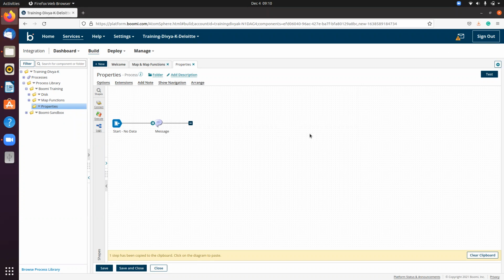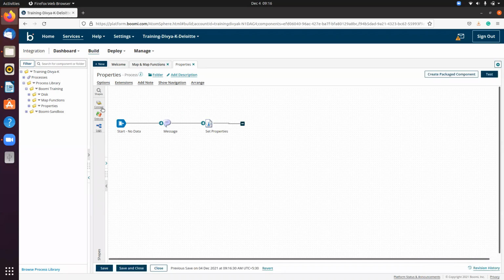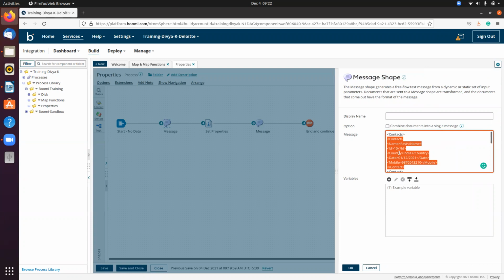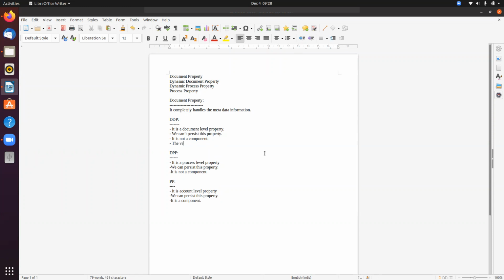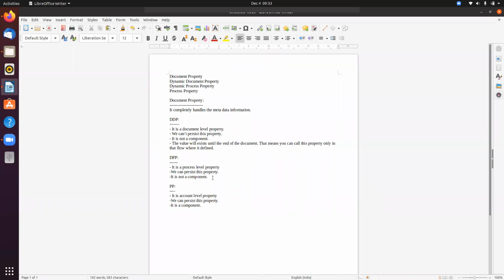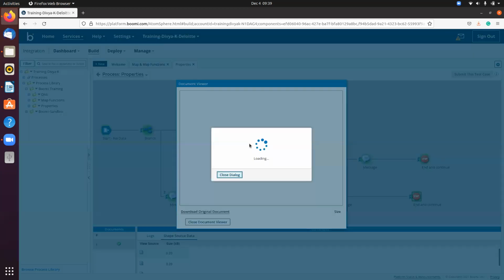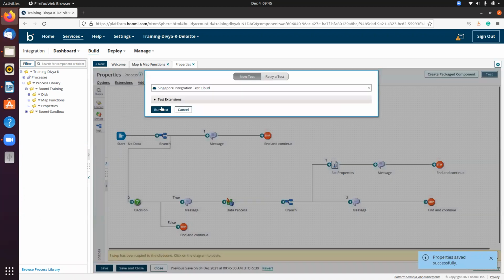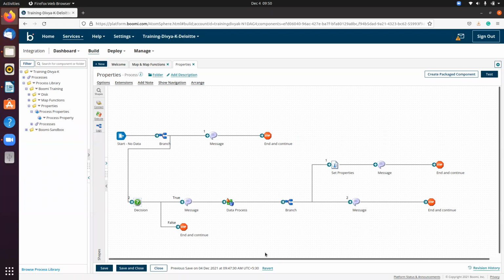Dell Boomi | Delll Boomi Properties | Dell Boomi Tutorial |+91 9160604477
Dell Boomi Training with Mini Project Explanation || Boomi Training in Project || Boomi Training In Telugu | Boomi Training | Boomi Flow | Boomi EDI training | Boomi offline Training | Boomi Support | Boomi Corporate Training | Dell Boomi Real Time Project | Boomi Real Time Project Contact : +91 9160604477 (call / What's App)